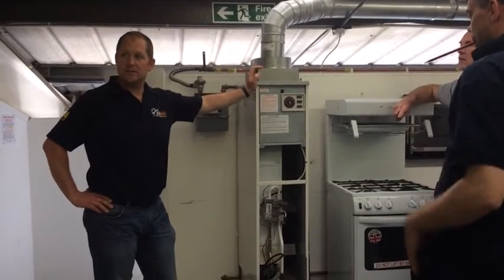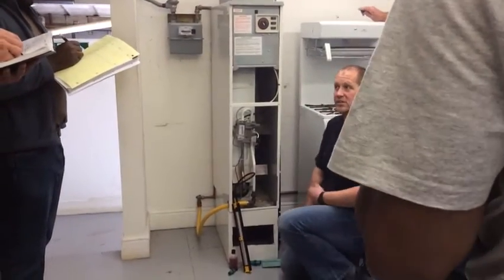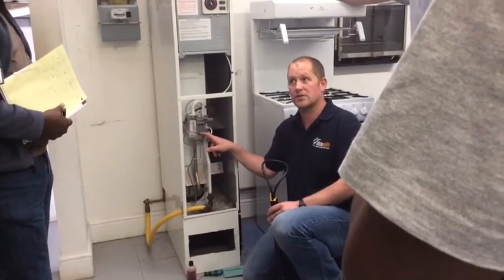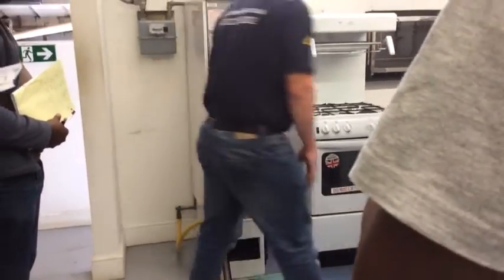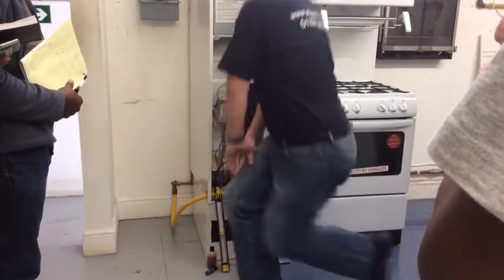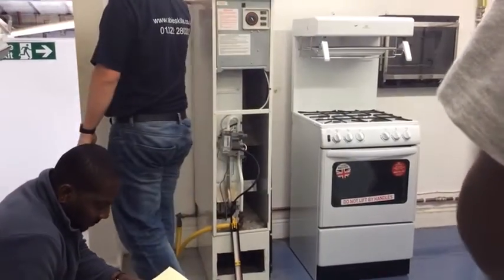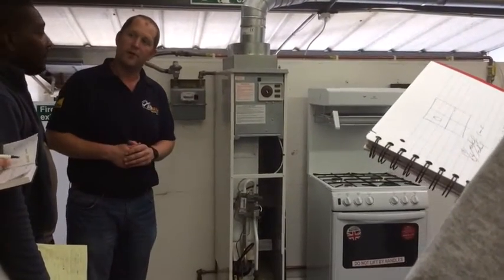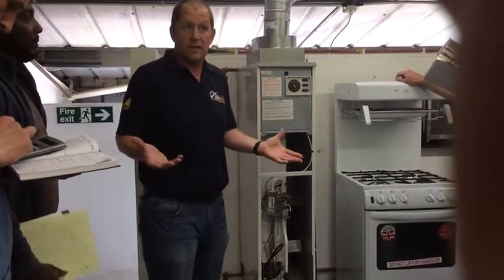Richard carrying out a demonstration on the Warm Air Heater to his Gas students.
A new group of gas students started this week here is Richard demonstrating how to test the the warm air appliances.
You can also see students trying it themselves towards the end of the video.

Book a Gas course at Able Skills today on 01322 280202, the link for the website is below.